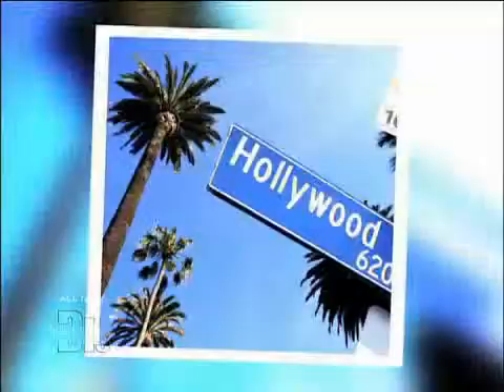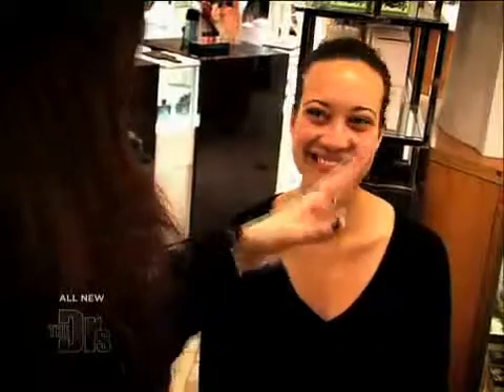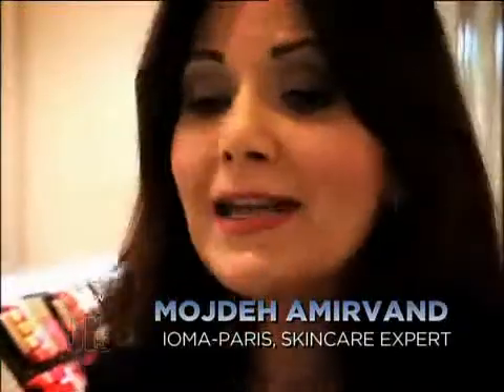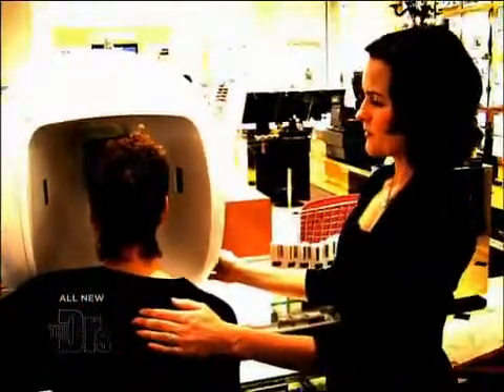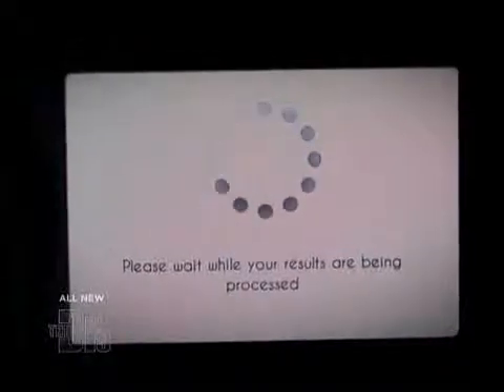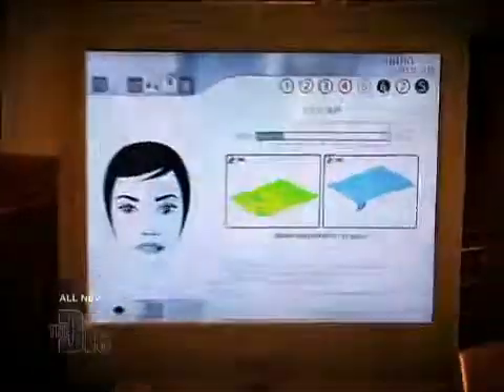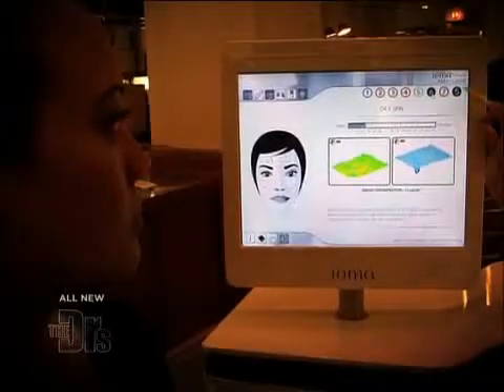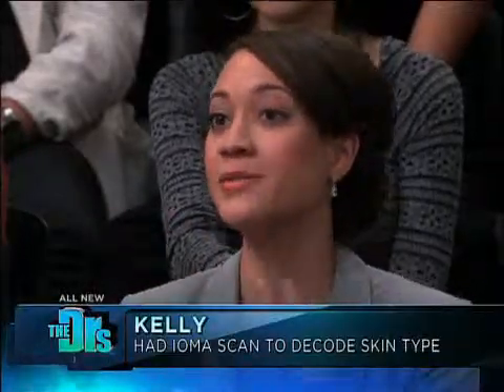IOMA Featured on THE DOCTORS TV show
Decode your skin with State of the art IOMA devices: Skin imaging and analysis